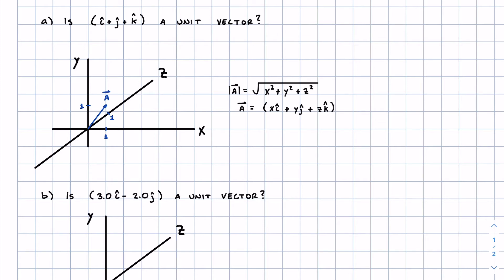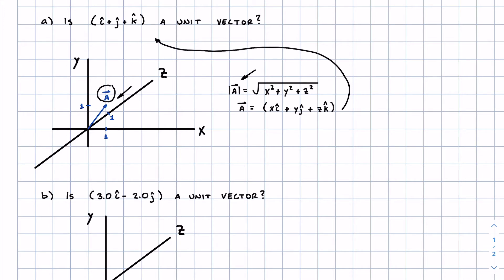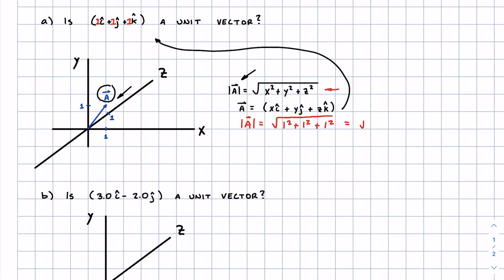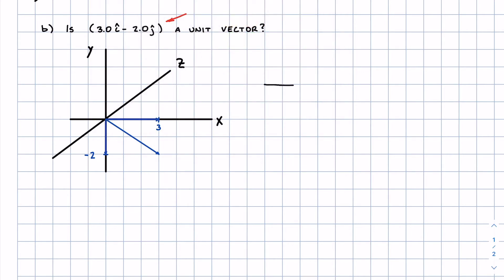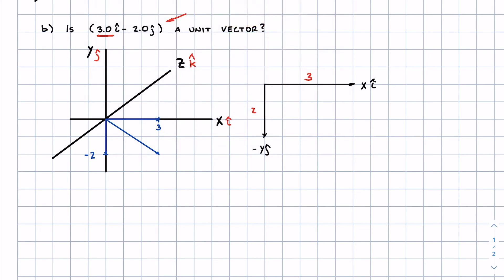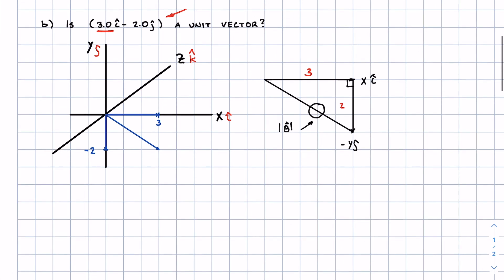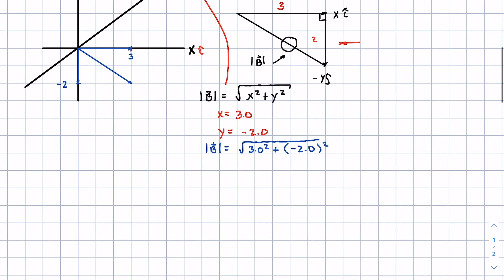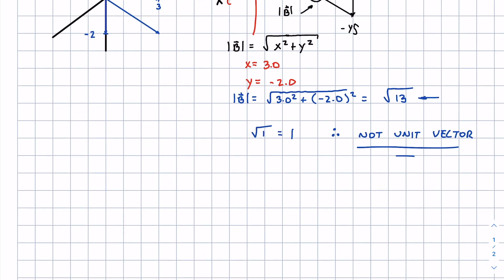What is a Unit Vector? Is (i+j+k) a Unit Vector?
Let's take a look at what it means for a vector to be a "unit vector." University Physics.